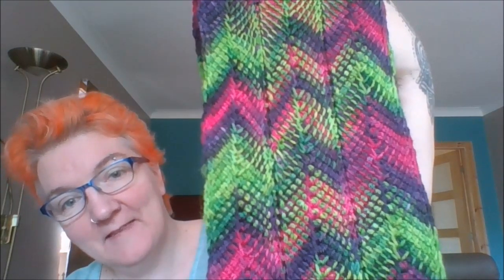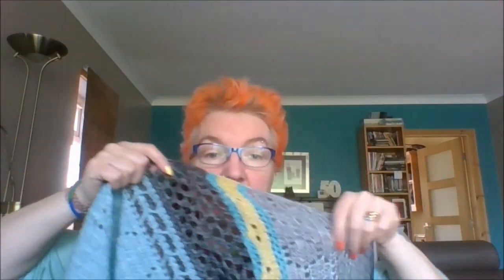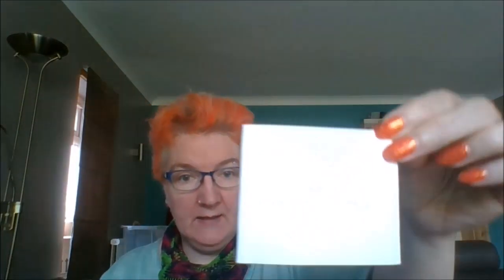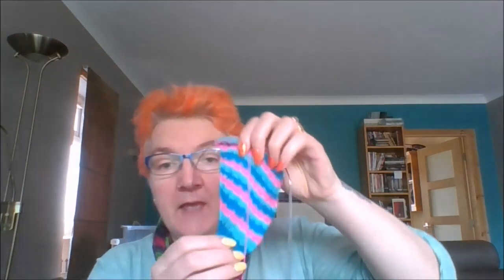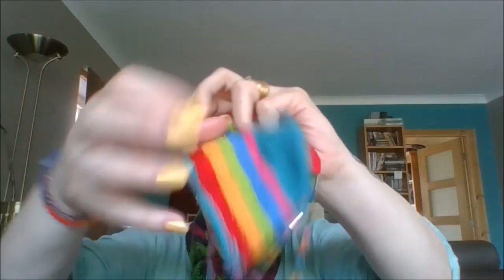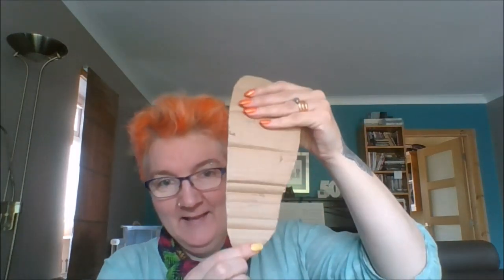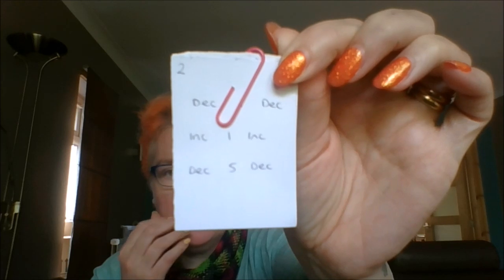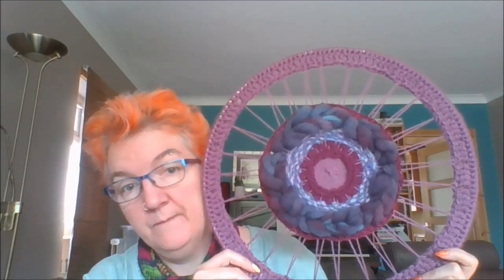Episode 34 - Aubergine Water?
This episode has a mass of finished objects - knitting, crochet, weaving, spinning and dyeing. Also updates on classes and various ramblings.